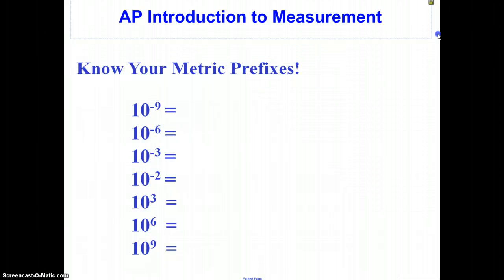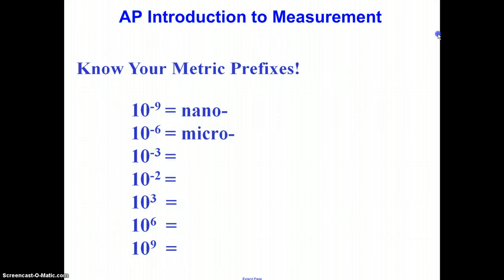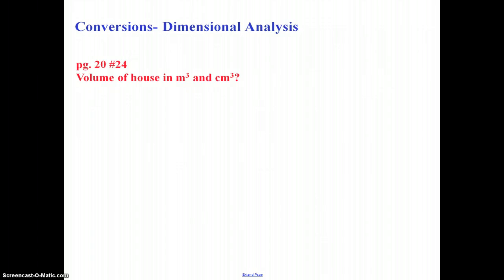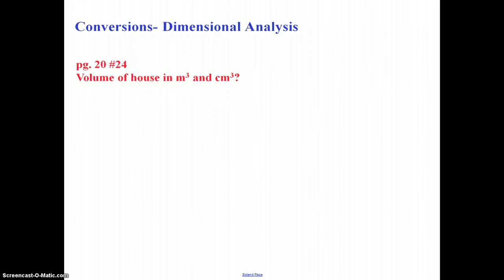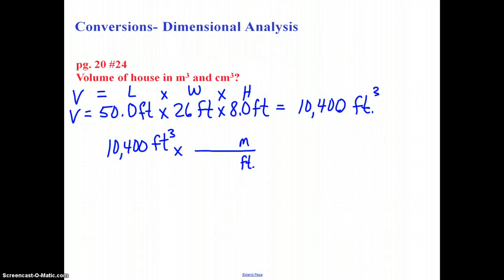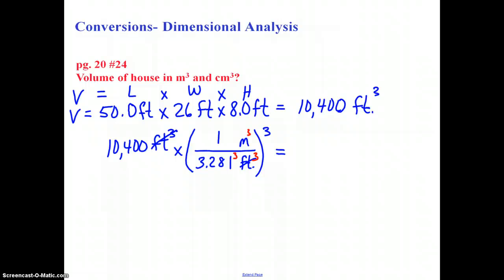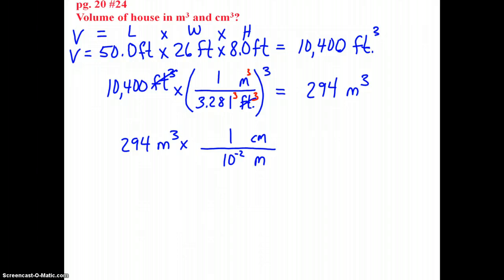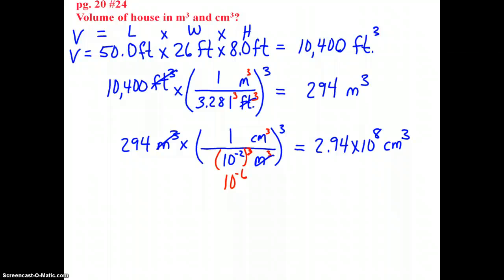College Physics Introduction to Measurement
This video discusses the metric prefixes commonly used in physics and the use of dimensional analysis when performing conversions.